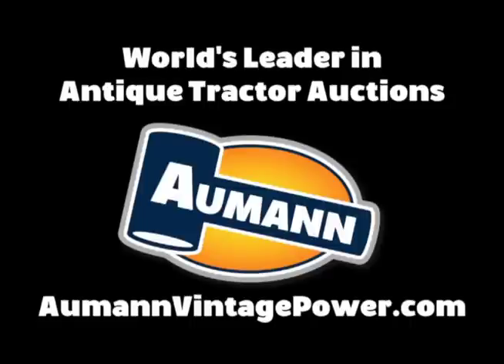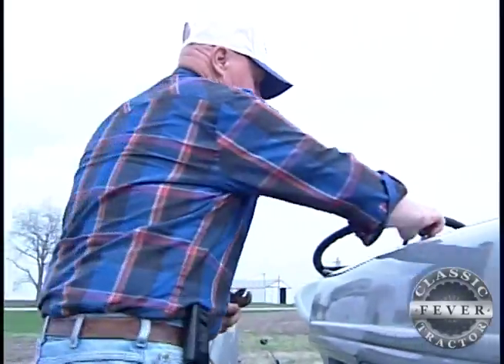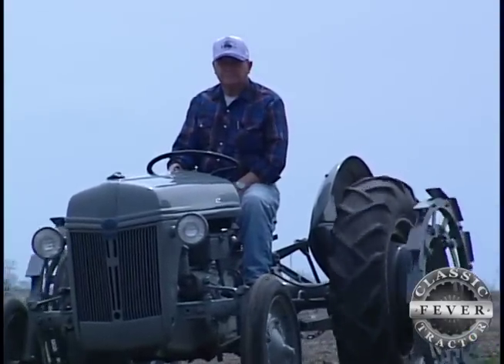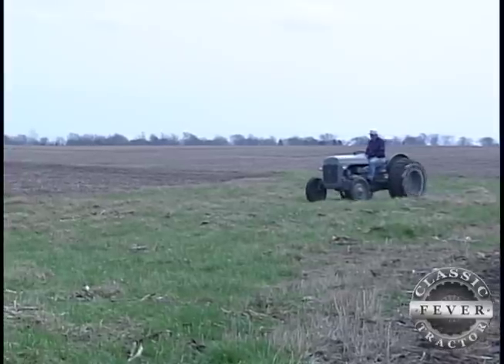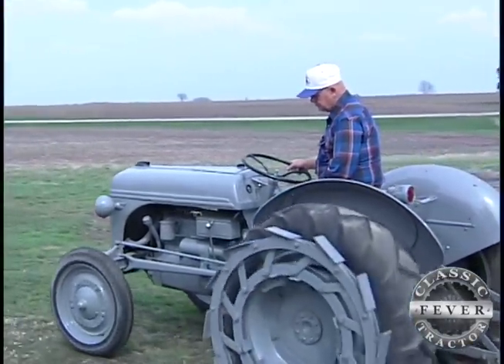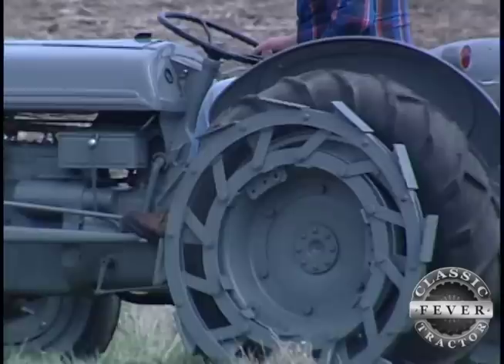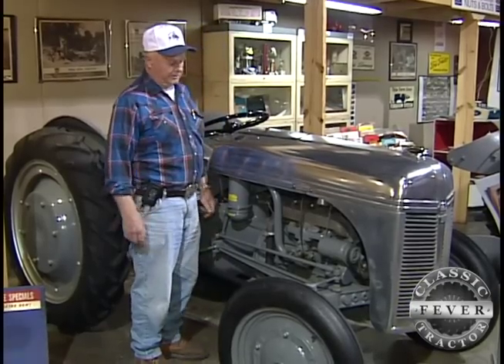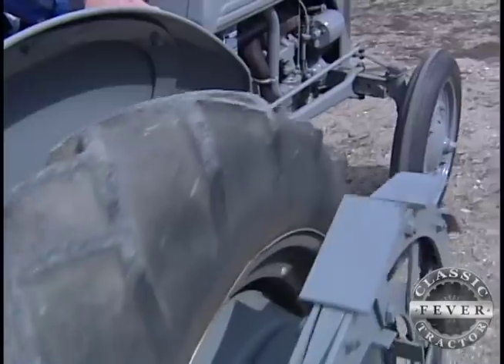1947 Ford Model 2N - Classic Tractor Fever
Dwight of Galesburg, Illinois is a Ford Tractor collector through and through. He shares the passion for Classic Ford Tractors and the history of his 1947 Ford Model 2N Tractor. today to learn more about Classic Tractor Fever!